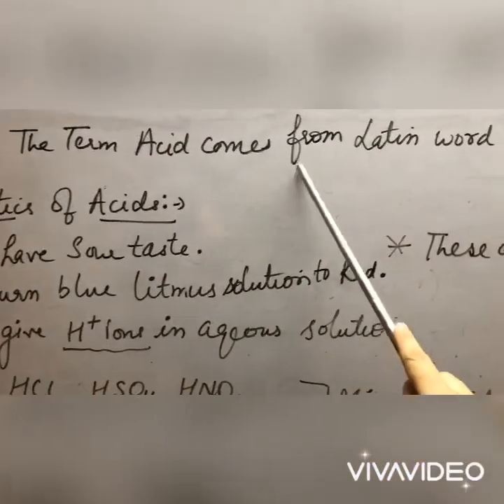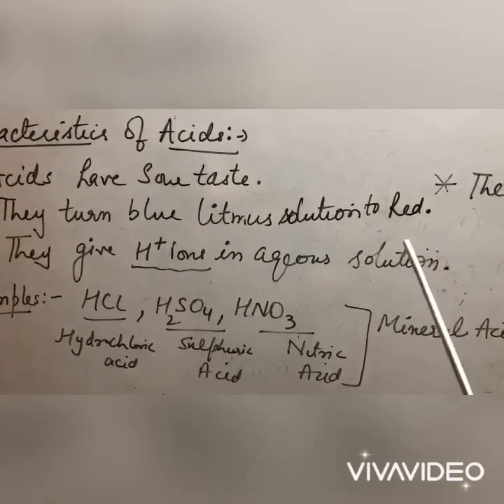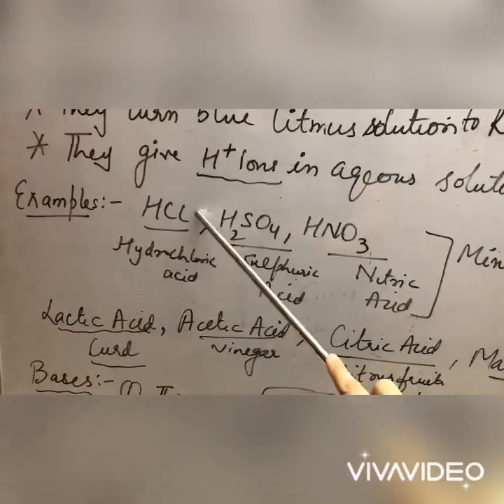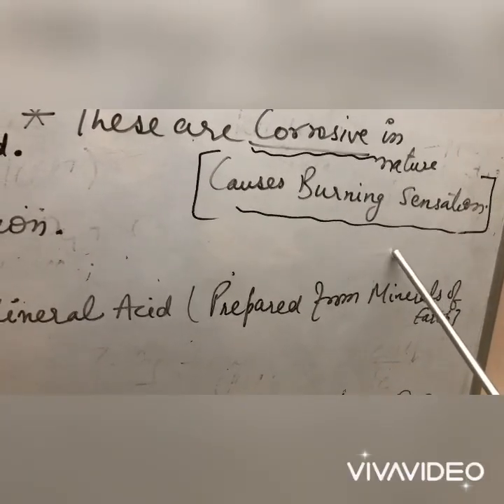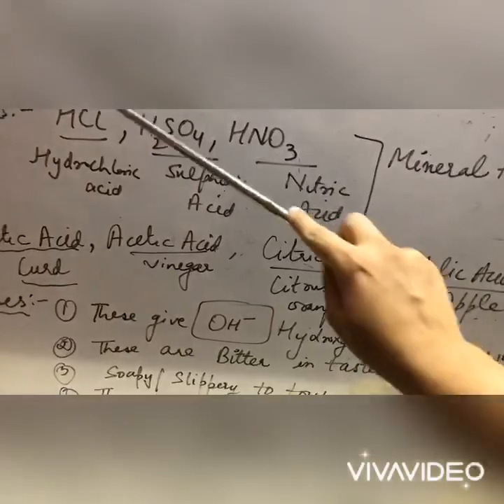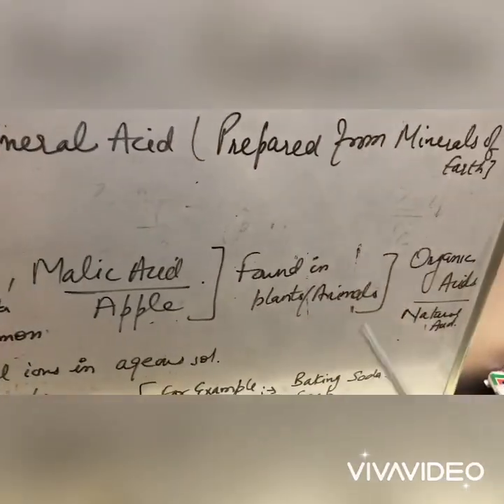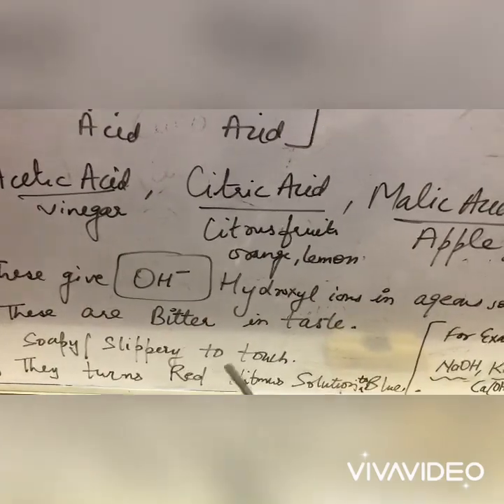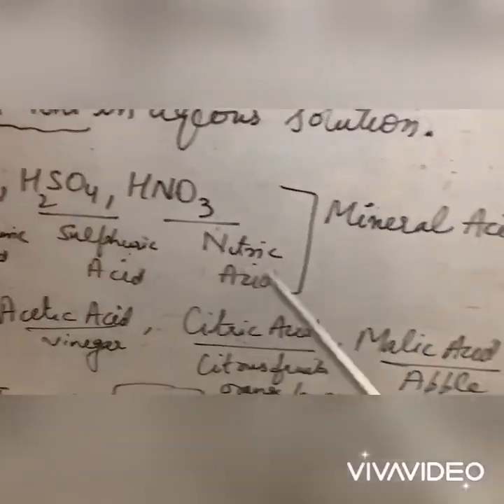Acids bases & salts